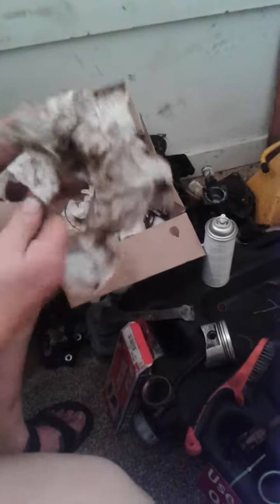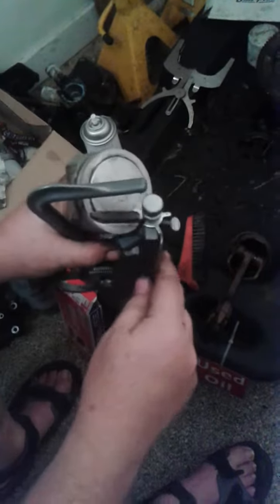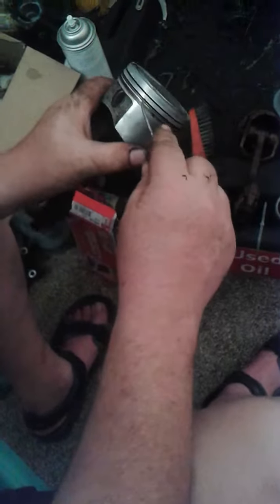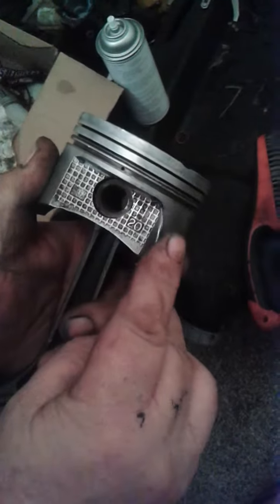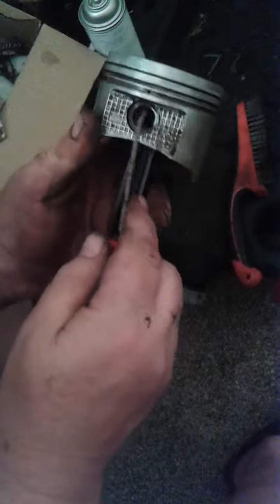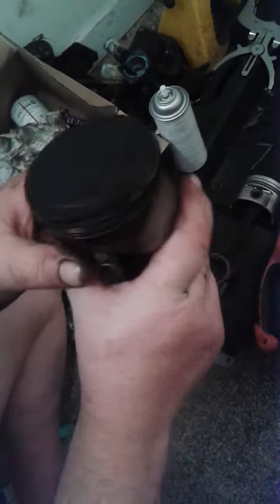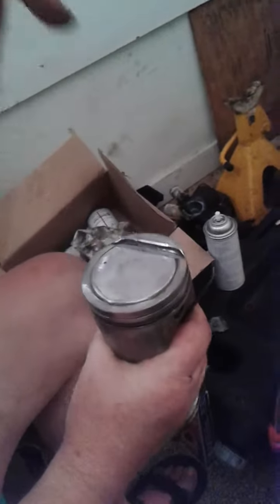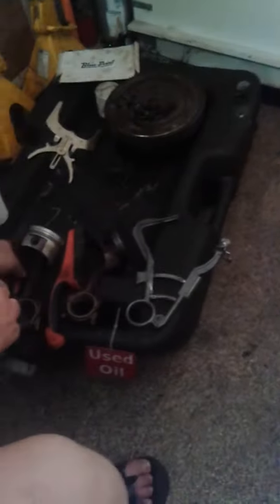Hyundai Elantra 2000 cleaning pistons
All about cleaning pistons and what to check